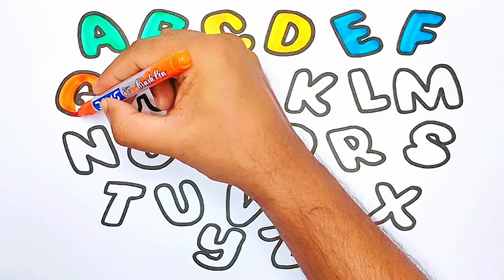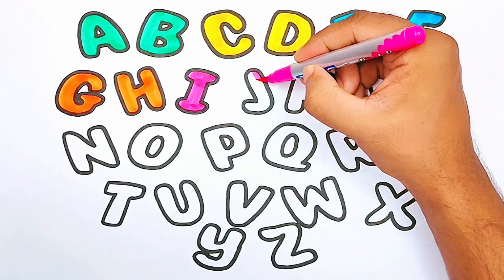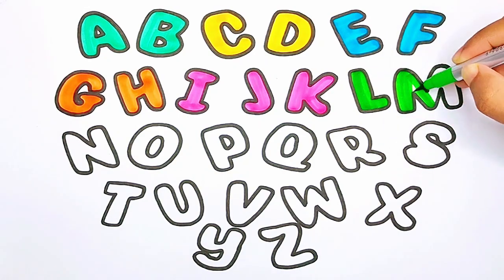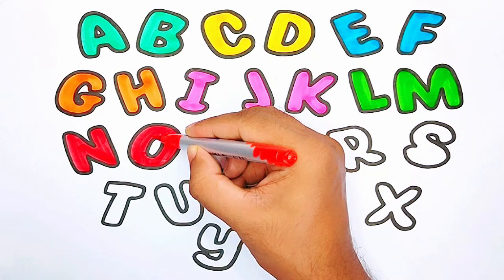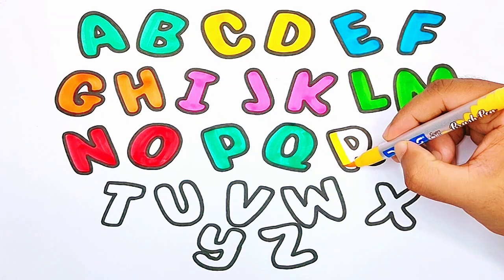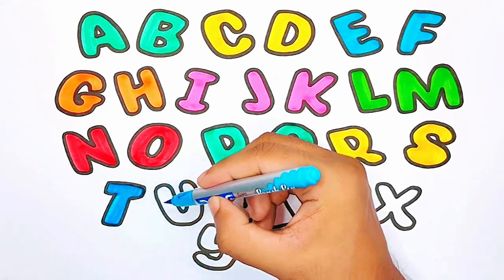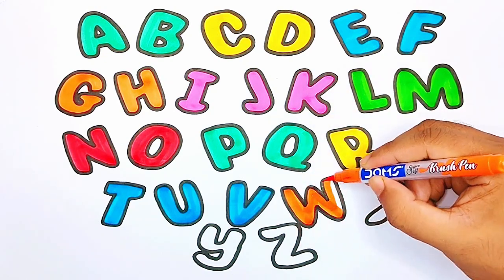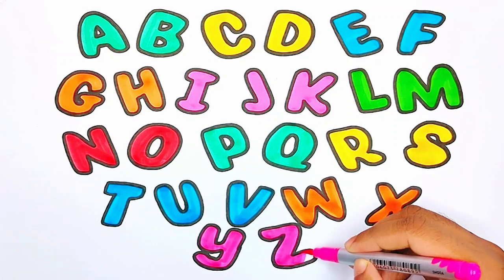How to Draw and Paint Alphabet A to Z || Capital Letters Alphabet Drawing | ABC for Kids | Kids TV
Hi Kids! 👋

In today's video, we're going to learn how to draw and paint the Alphabet (A to Z) and Numbers (1 to 10) step by step! 🖌️✨ It's easy, fun, and perfect for beginners! 🌟 Follow along as we draw and color each letter and number 🎨—it's a great way to practice and get creative! 🎉

Don't forget to grab your crayons 🖍️, pencils ✏️, and paints 🎨 and let's start this fun journey of learning! 📚✨

Srithi kids TV